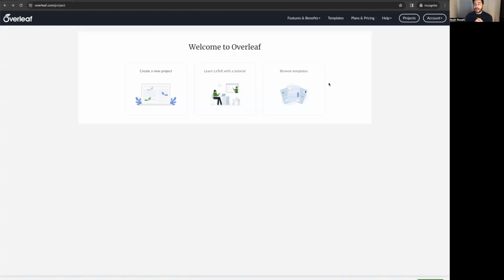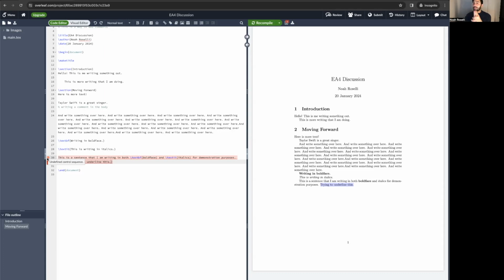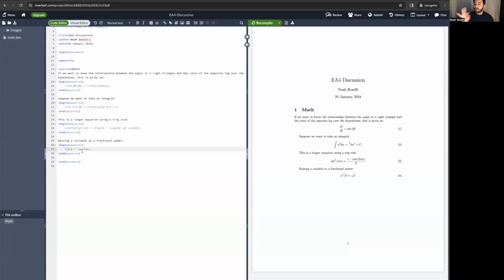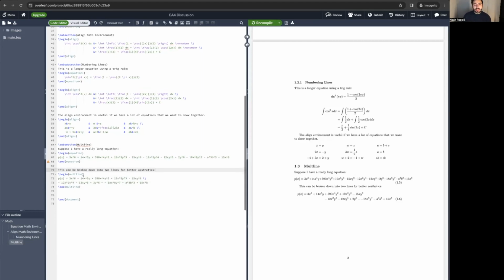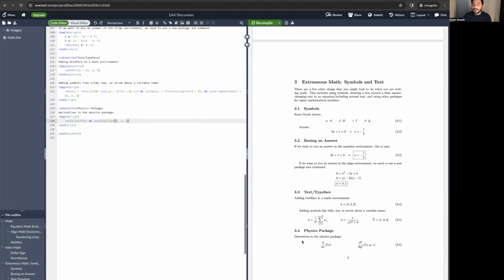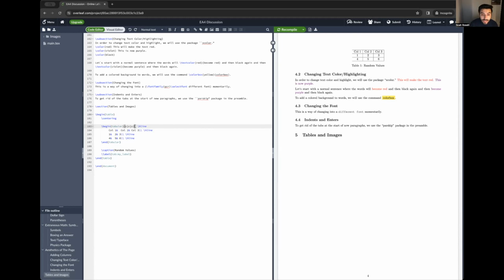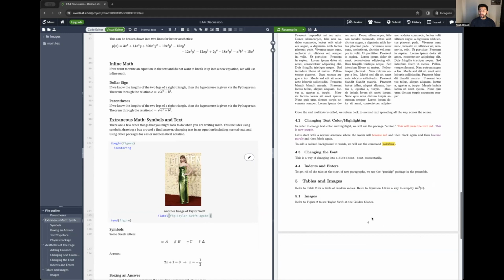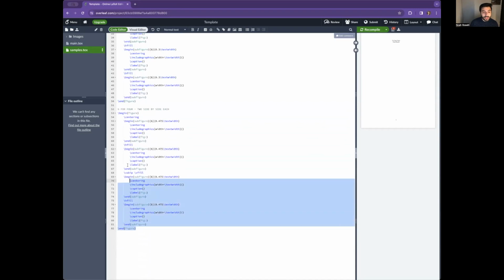Overleaf Introduction (NU: EA4 Lab)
This is a short video outlining the basics of using Overleaf to typeset in LaTeX, with a specific application towards using Overleaf to write lab reports for EA4 at Northwestern University. NOTE: You do not have to watch this entire video, and you do not need to use Overleaf to write the labs - this is just a great resource to familiarize yourself with, and it is (in my opinion) easier than using other typesetting tools for math applications (like Word or Docs).

Also note that I am not an exceptional Overleaf/LaTeX user. I may have made mistakes or not explained things well -- if you catch anything, let me know so I can promptly update.

Links to additional resources, a written document with all of the information in this video, as well as the template I show at the end of the video are available at this Dropbox link (let me know if it does not grant you access):

Breakdown of Timing:

Intro: 0:00
Message From Future Noah: 1:24
Getting Started: 2:00
Components of Overleaf Screen: 4:40
Components of LaTeX Document: 7:24
Text Aesthetics: 11:00
Equation: 15:54
Align: 24:50
Multline: 33:19
Inline Math: 34:55
Greek Letters: 37:25
Hspace: 38:48
Rightarrow: 39:29
Boxing answers: 39:54
Troubleshooting: 40:53
Math Text: 41:59
Derivatives: 43:25
Evaluation Bar/Definite Integral: 45:17
Page Margins: 46:45
Adding Columns: 48:20
Text Color and Highlighting: 49:33
Changing Font: 51:47
Indents and Enters: 52:50
Adding Tables: 53:56
References: 1:00:34
Positioning Tables: 1:01:23
Adding Figures: 1:02:47
Additional Figure Environments: 1:07:20
MATLAB Figures: 1:11:02
Template: 1:16:57
Conclusion: 1:17:41